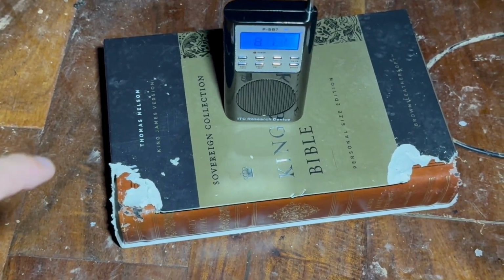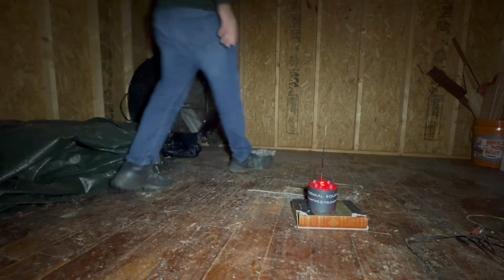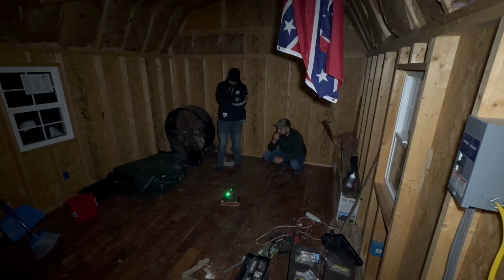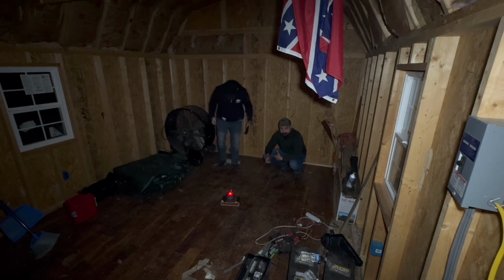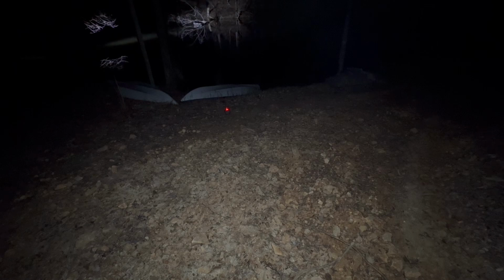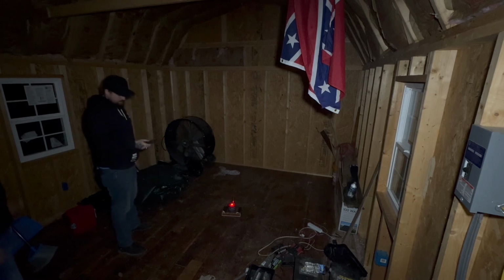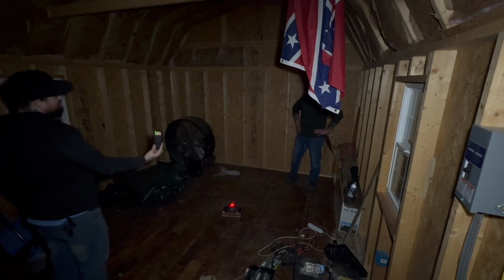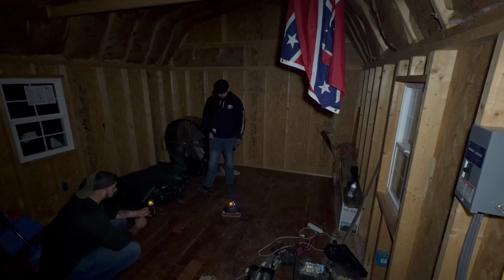Investigating Ghost Ranch PT2 (THE CABIN)